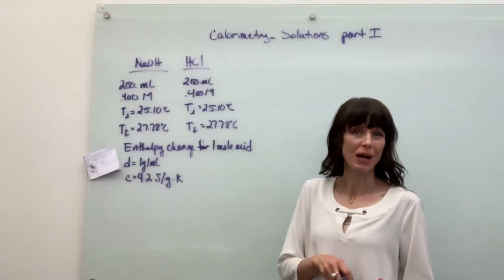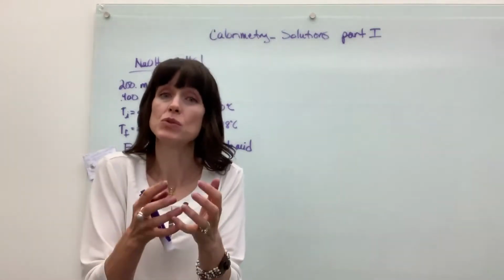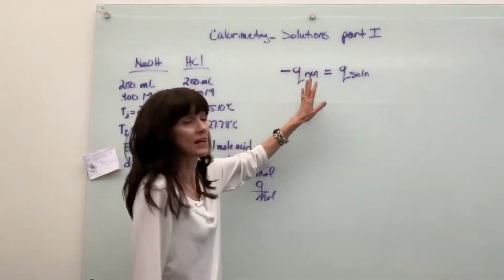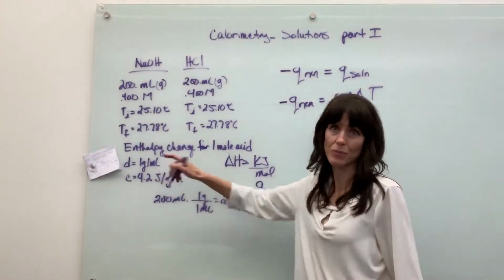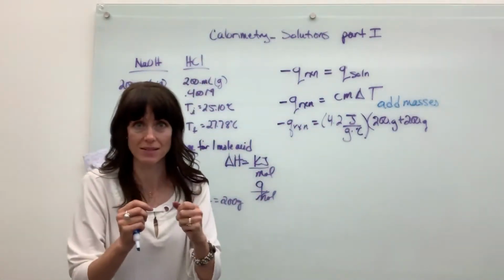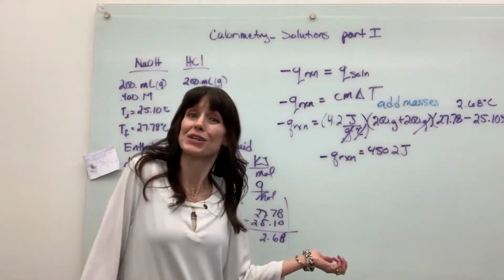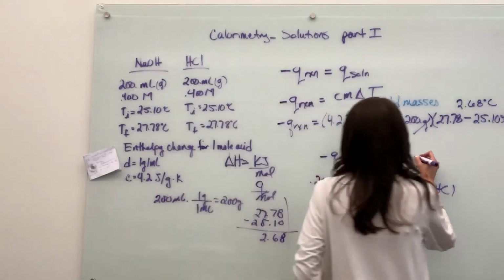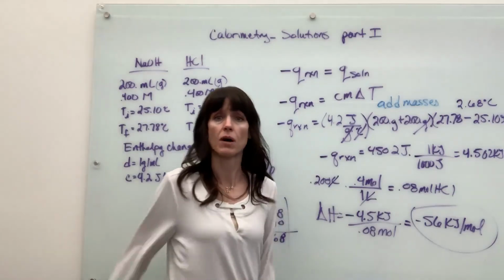Calorimetry Solutions Part I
Example mixing 2 solutions to determine the heat evolved and enthalphy.  Calorimetry when mixing solutions.  (Remember to add the masses!)